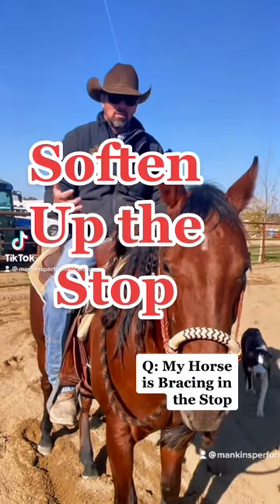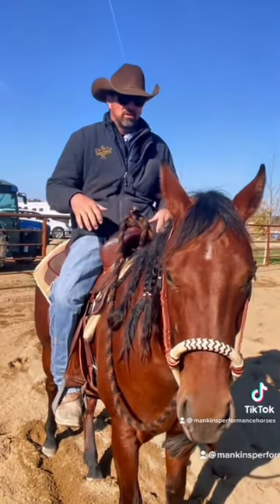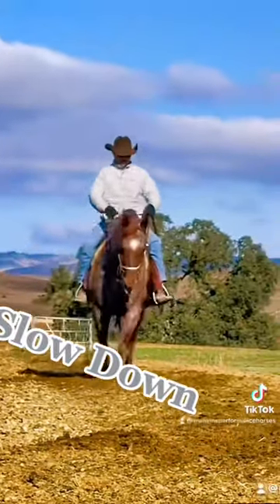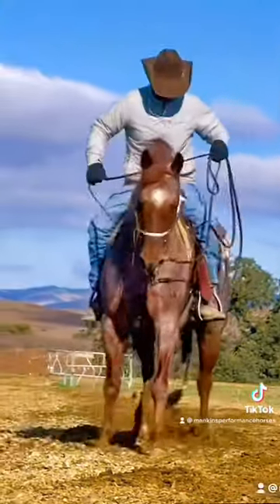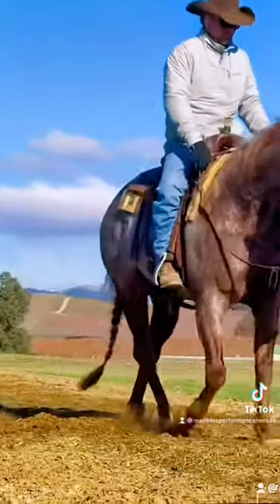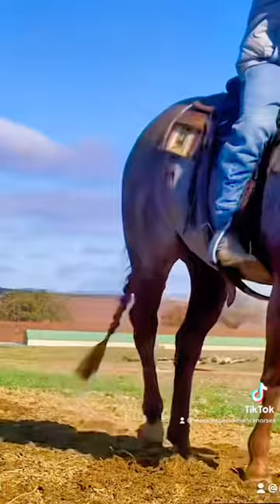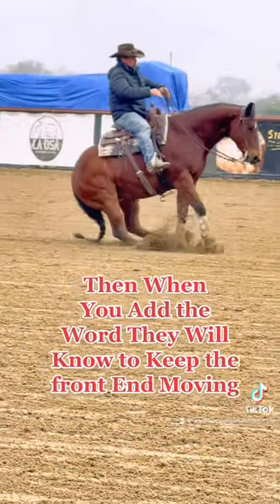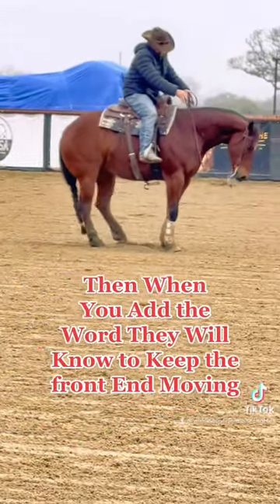SOFTEN THE STOP : loosenup the frontend